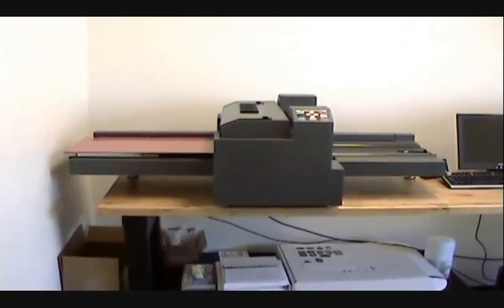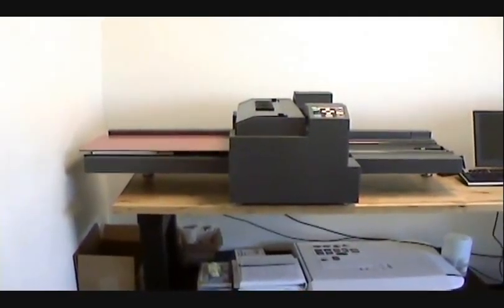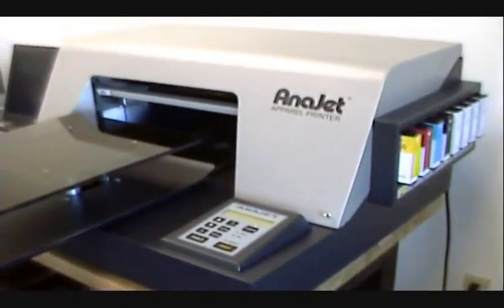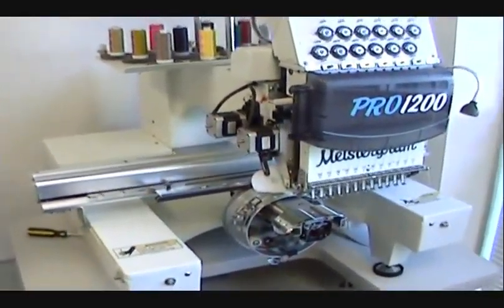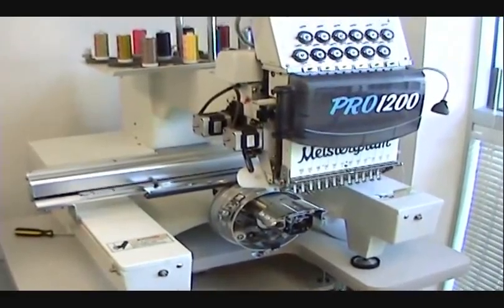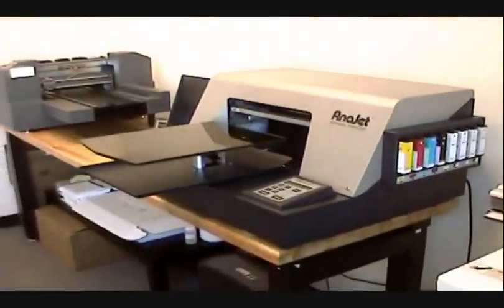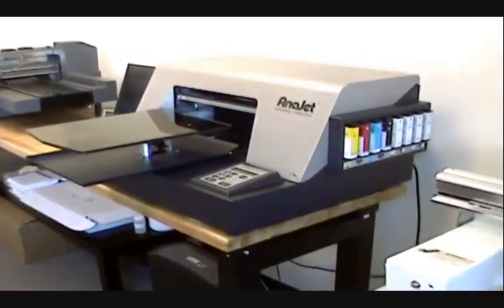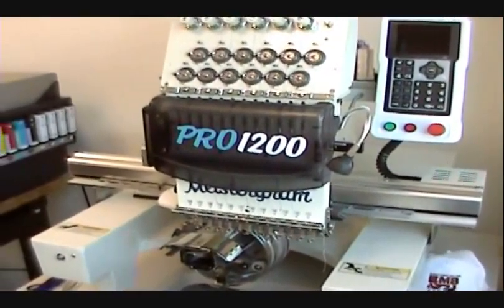Introduction To Direct To Substrate Printing & Embroidery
An introduction to Direct to substrate printing and Embroidery. This video introduces three units. Look for demo videos on each unit comming soon...

Integrity Print Supply, Inc.
465 East Chilton Drive #5